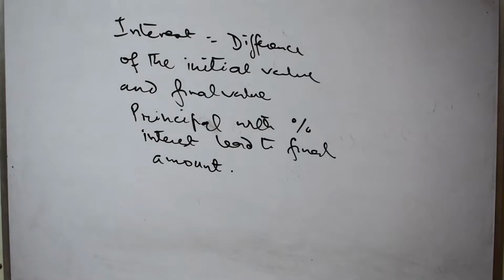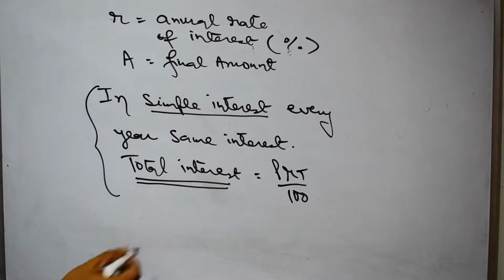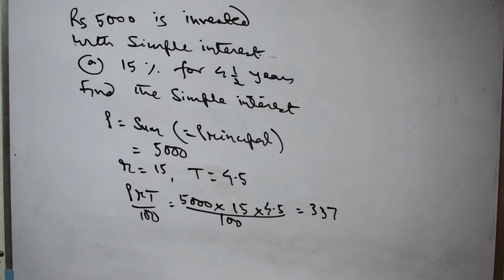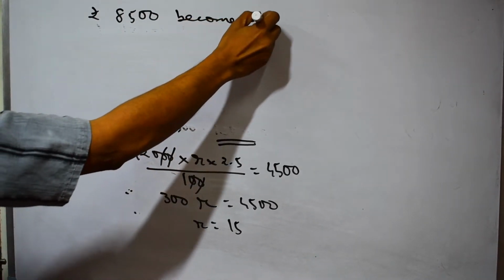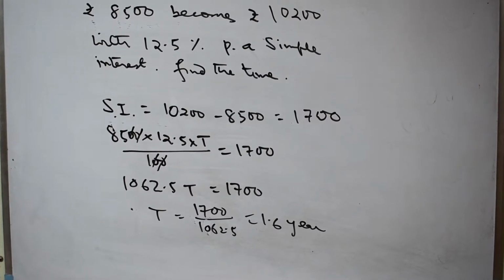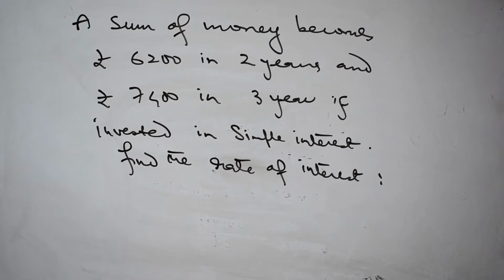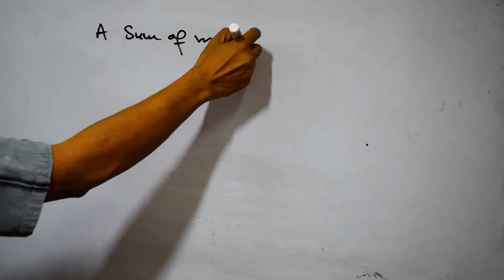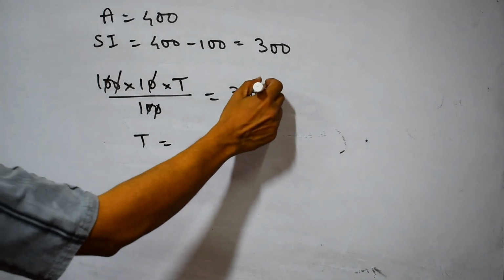How to solve the Simple Interest Problems Simply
Hi guys, this video is on the types of problems in Simple Interest by Indrajit Sir.